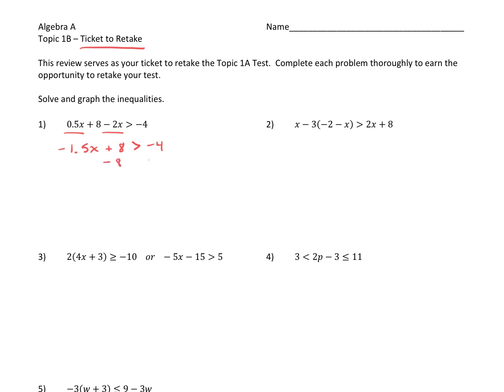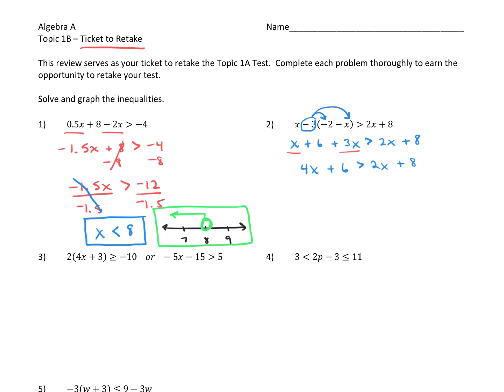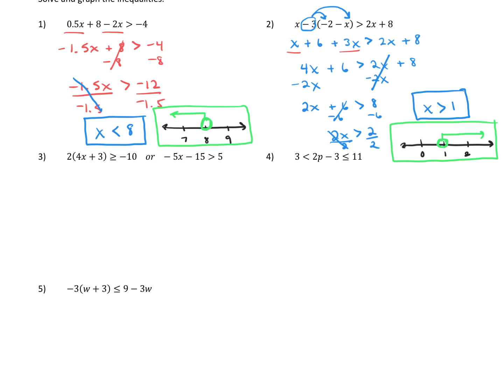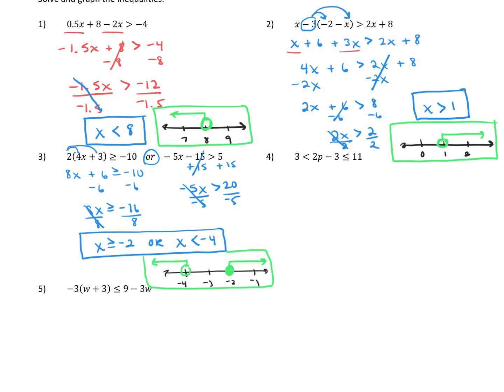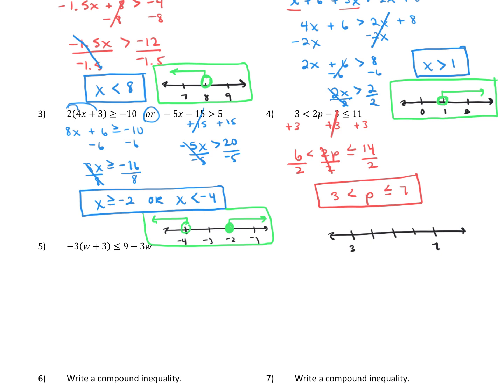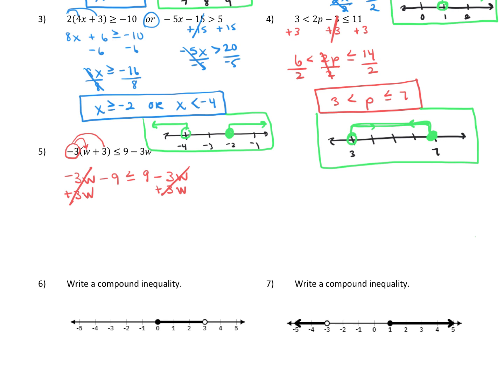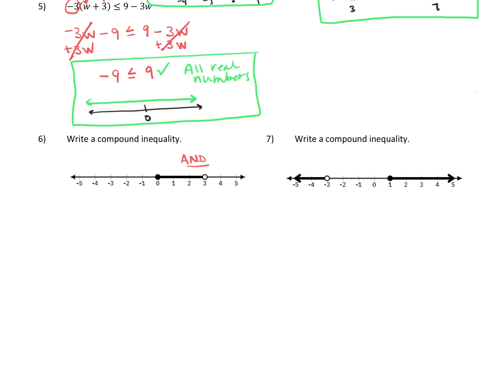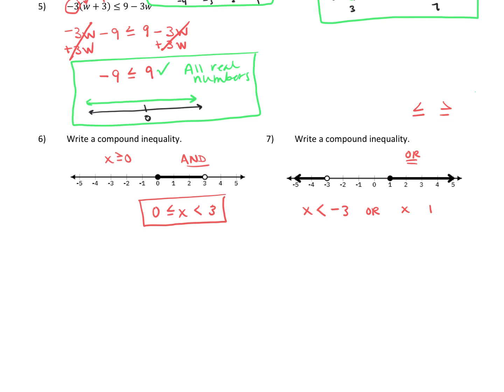Algebra Ticket to Retake Topic 1B #1-7